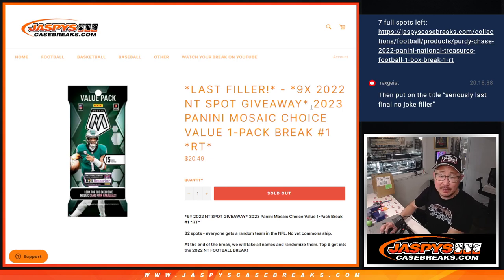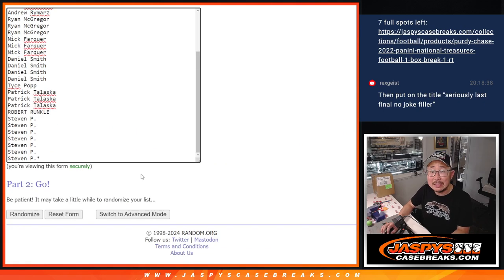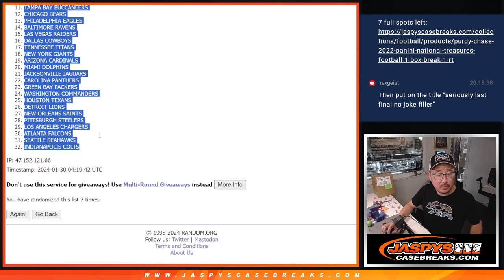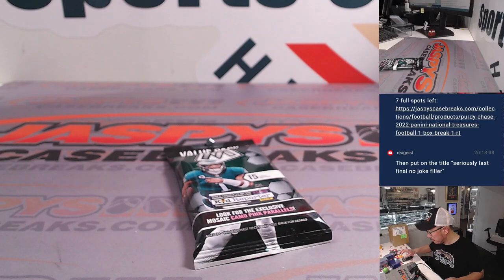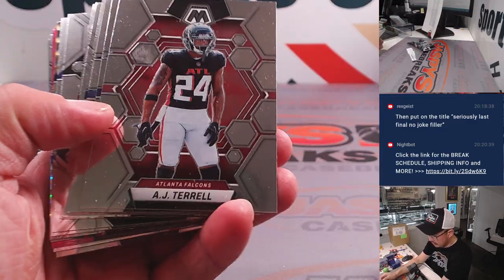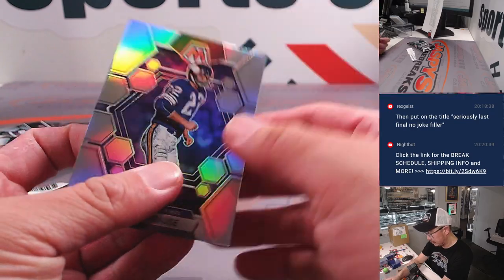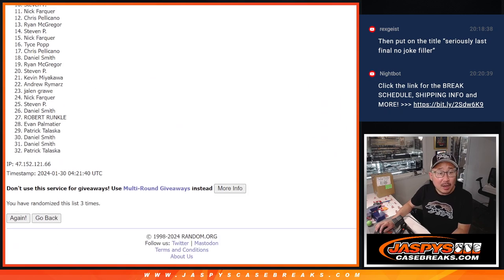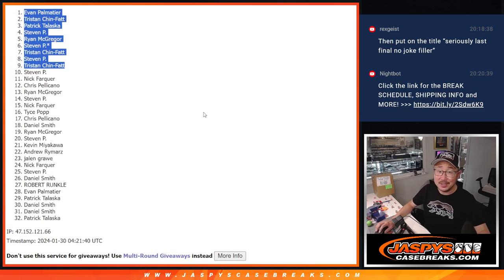M, 01/29/24 - 2023 PANINI MOSAIC CHOICE VALUE 1-PACK BREAK #1 *RT*